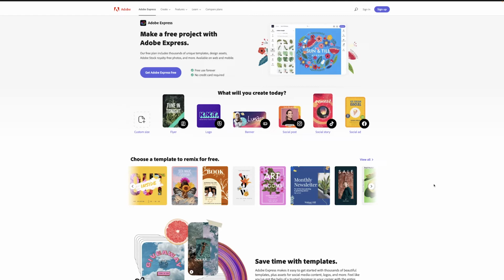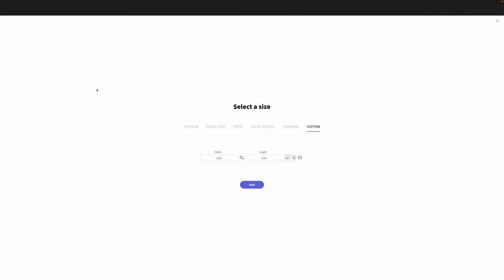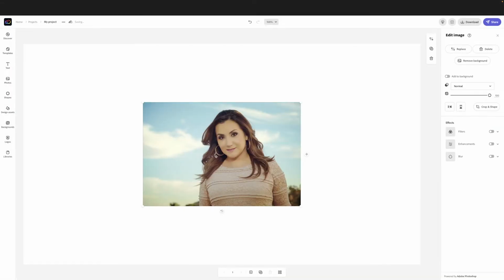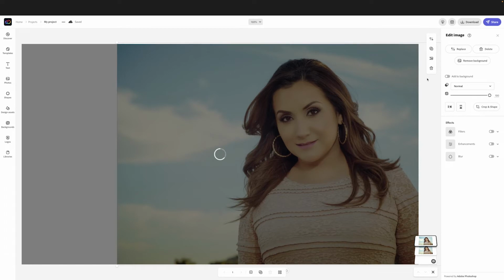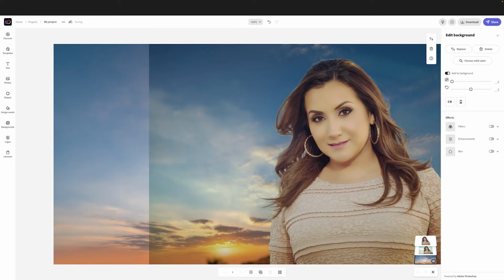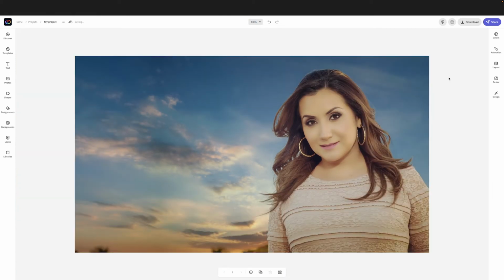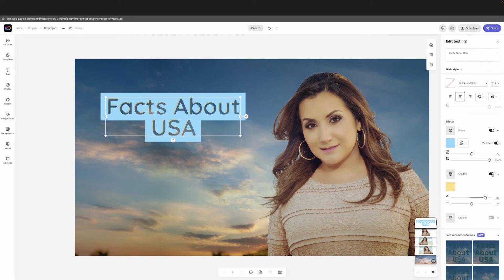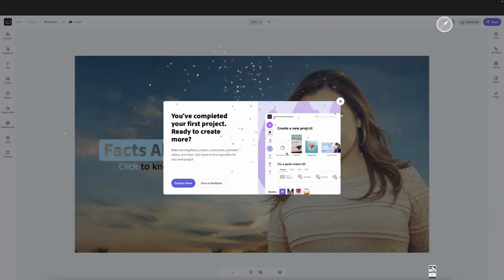How to Design Youtube Video Thumbnail for Free | Adobe Express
Hi Insiders! Today we're going to learn about some new tricks to create youtube posters, there is no photoshop and illustrator knowledge required for that. If you wanna do that too then visit adobe express website

Chapters:
0:00 Introduction
01:03  Tutorial
10:52 Conclusion

Background Music